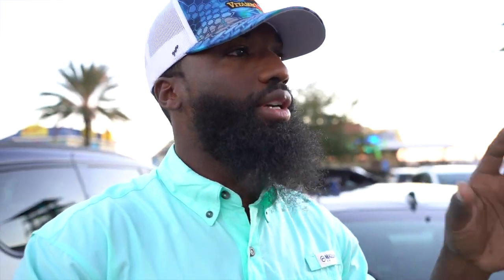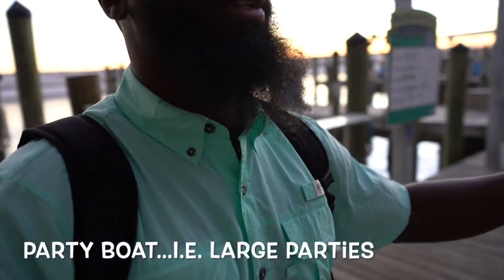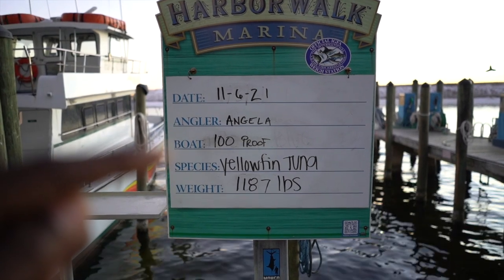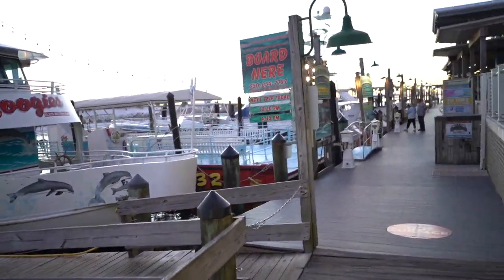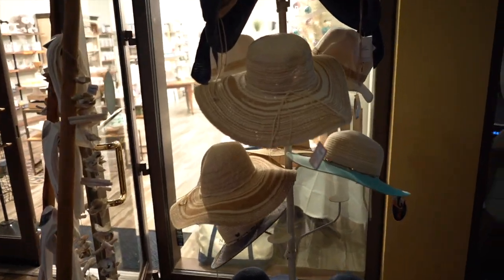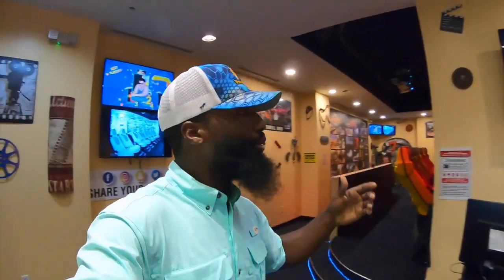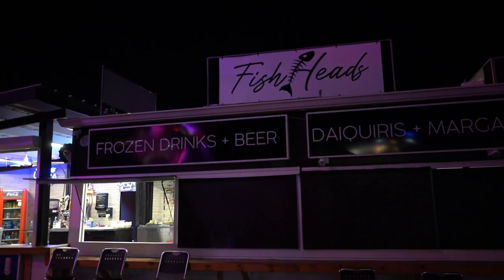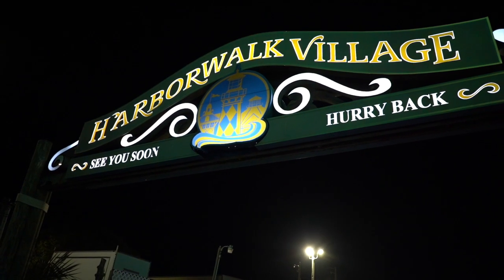Angela Caught a MASSIVE TUNA!!! Harbor Walk Tour Destin Florida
An in-depth tour of The Harbor Walk in Destin, Florida.
Loads of information for families looking to vacation in the Destin area!
Let’s have a little fun on the Gulf Coast!
Pensacola, Florida native who has fishing deep in his genes.

Traveling south to catch other species like snook, tarpon, mutton snapper, yellow tail snapper, barracuda and more!
On this channel you will notice that we like to switch things up and do a little bass fishing, also catching lots of pan fish like blue gill, stump knocker -war mouth, long eared sun fish and more! Not to forget about those tasty crappie!

We use a variety of fishing tackle which includes spinning reels, deep drop rigs; electric reels, bait casters, cast nets etc...